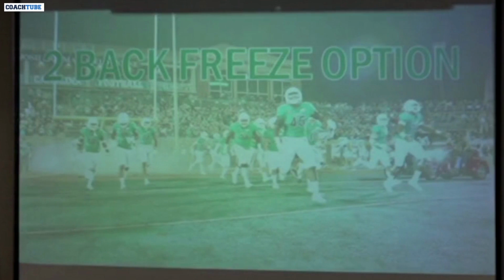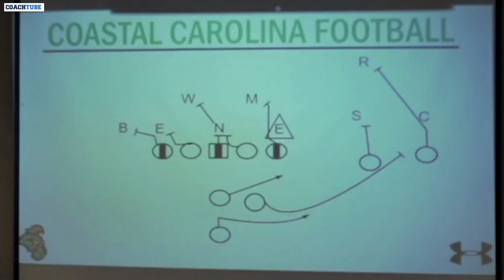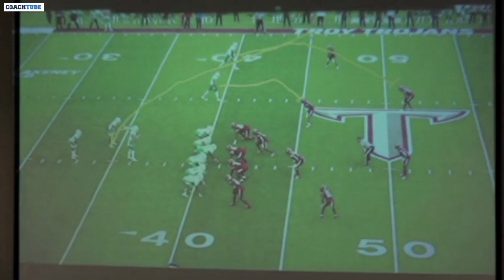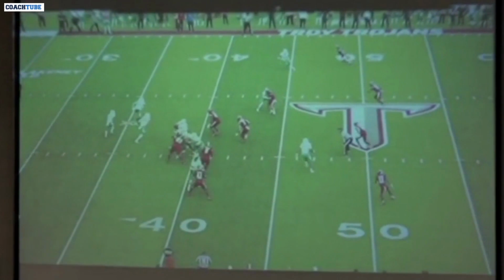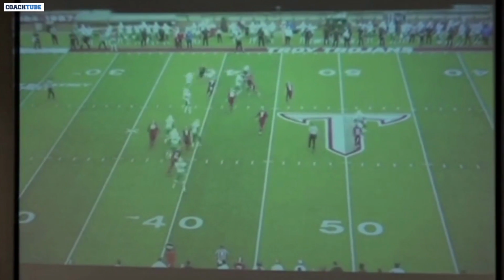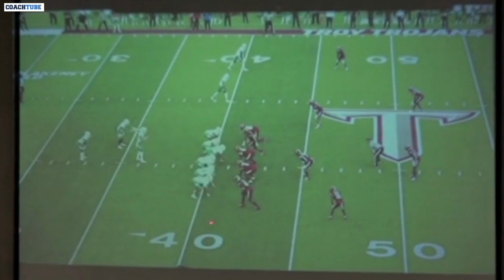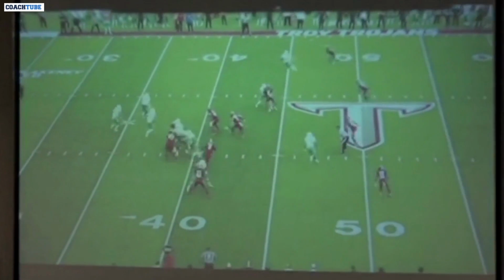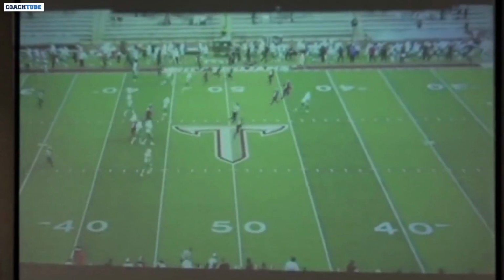Coastal Carolina OC Willy Korn - Freeze Option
Coastal Carolina OC Willy Korn talking about their 2 back Freeze Option variations.